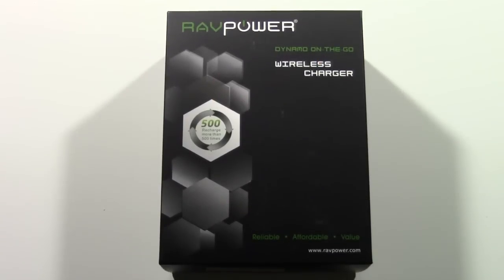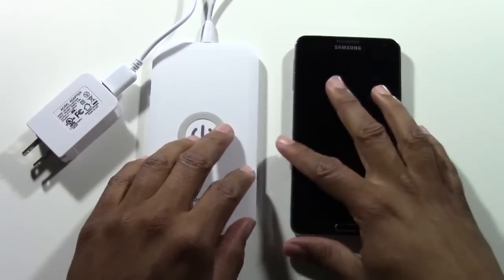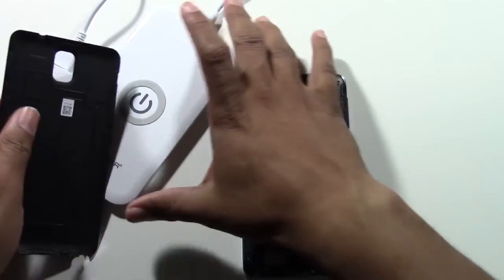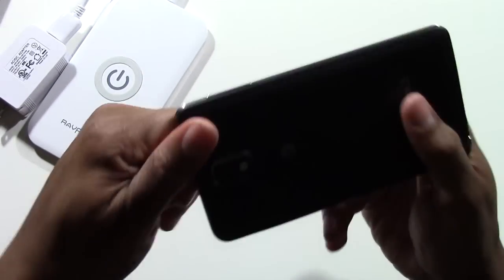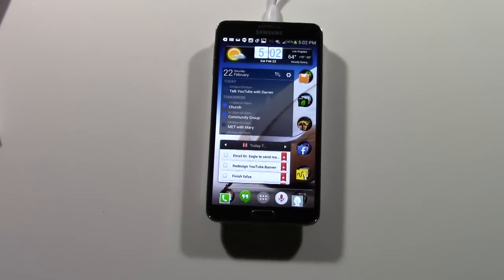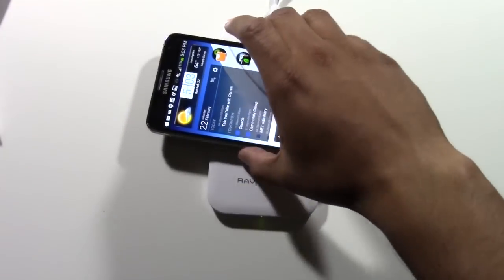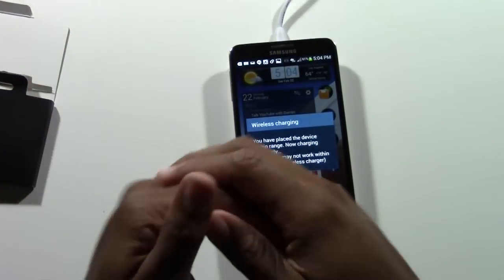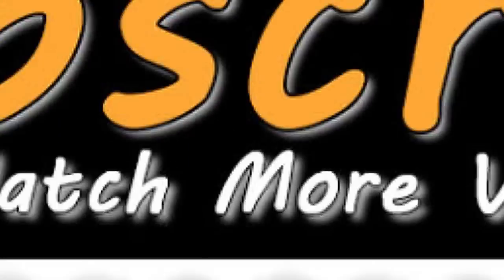The Future of Charging RAVPower Wirelss Charger for Phones & Tablets​​​ | H2TechVideos​​​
Link to Purchase Qi Adaptor for Note 3: